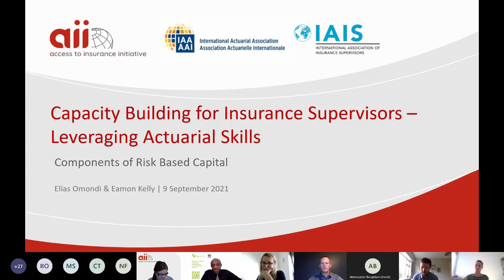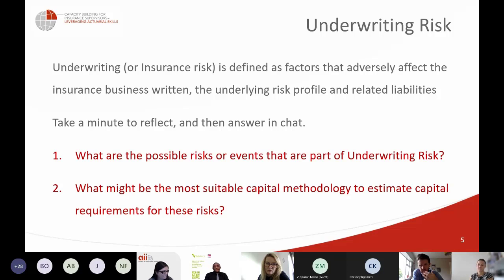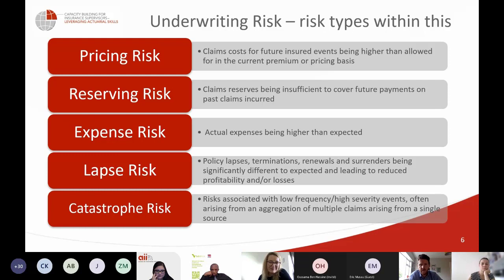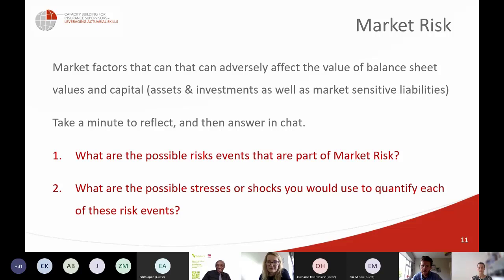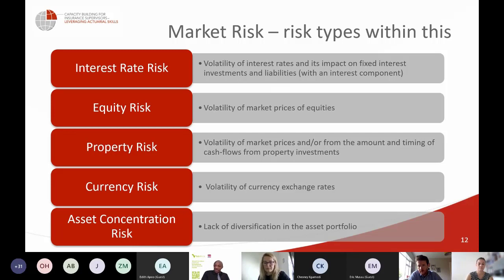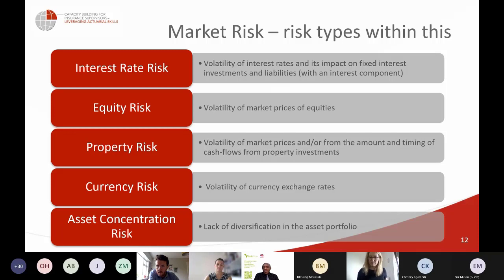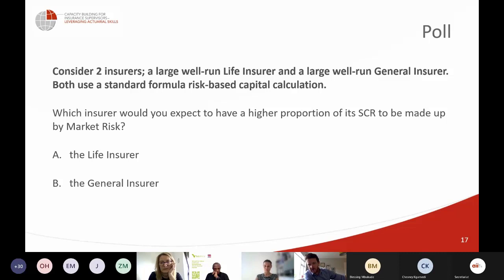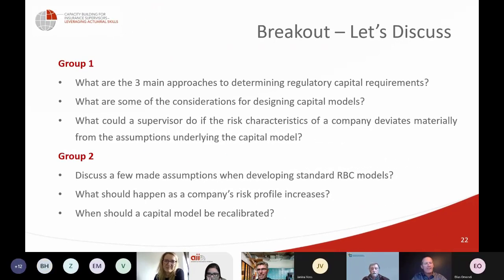3c Components of Risk-based Capital